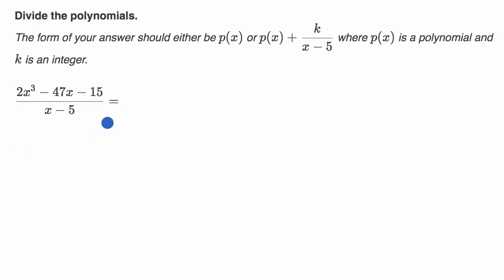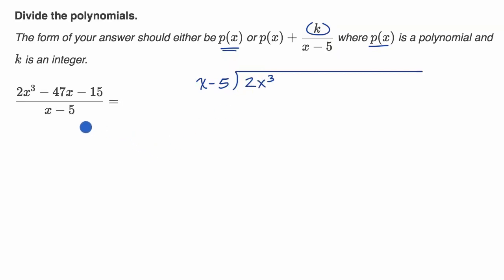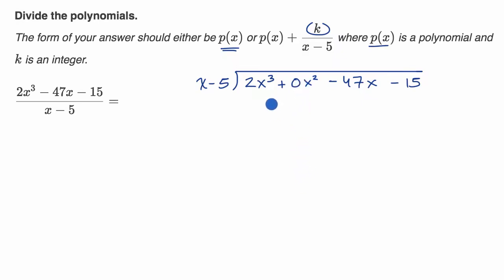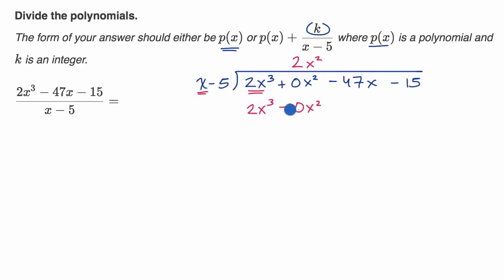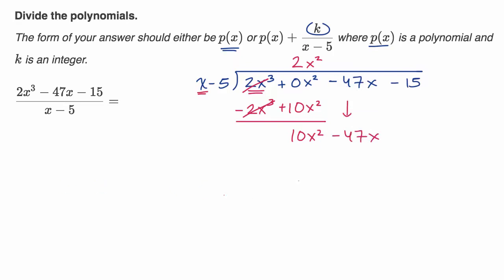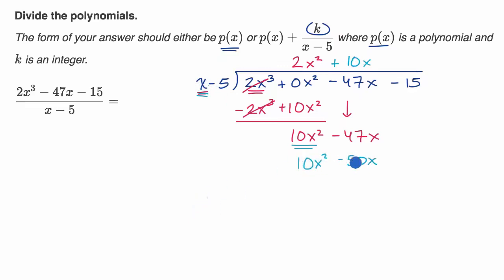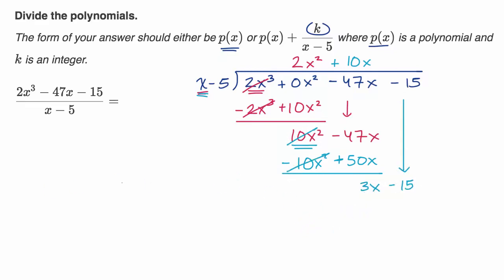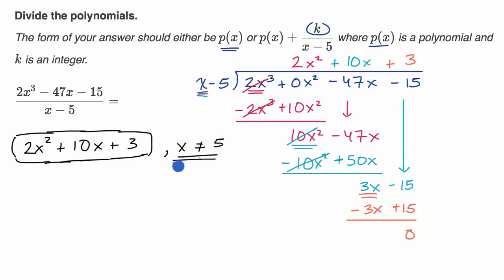Math Algebra II - Dividing polynomials by linear expressions missing term